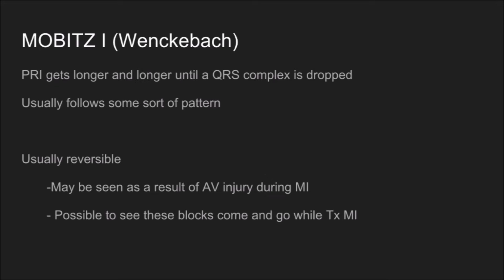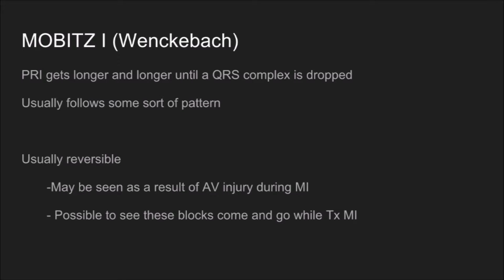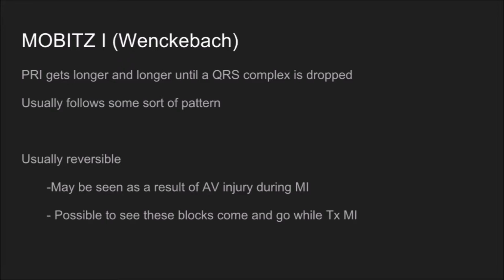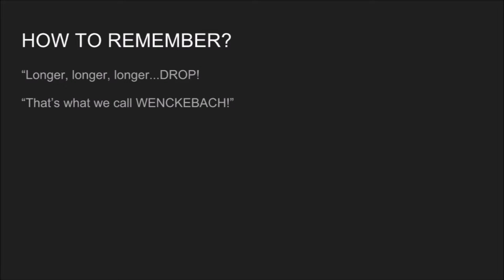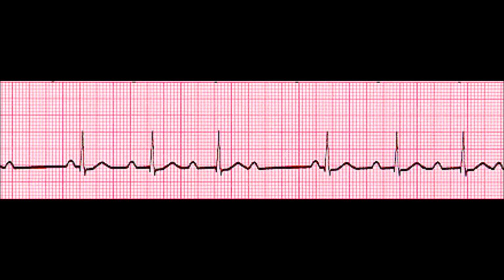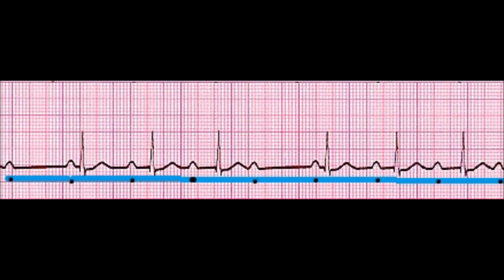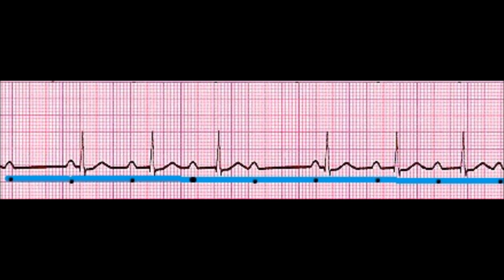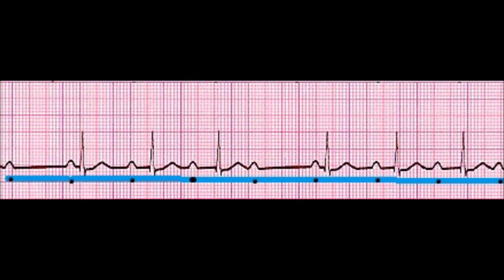2ND DEGREE TYPE 1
Mobitz I or the Wenkebach